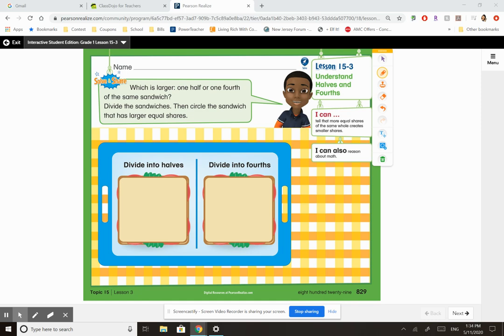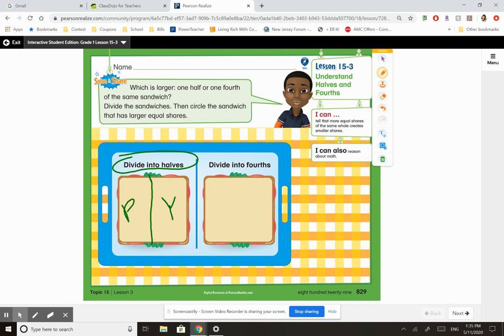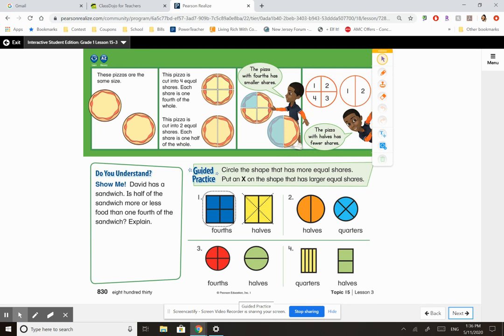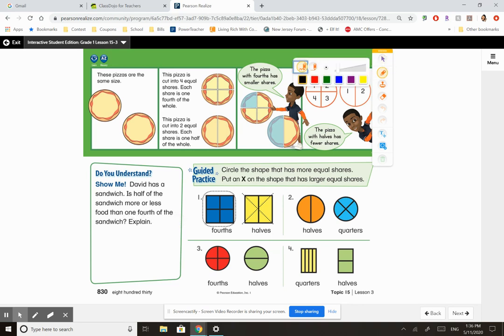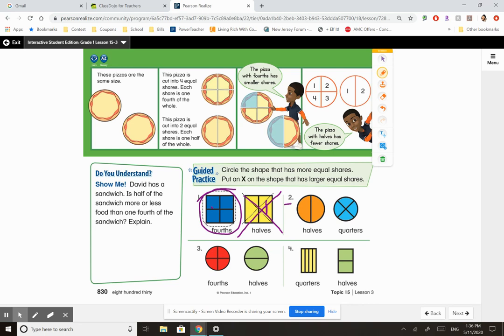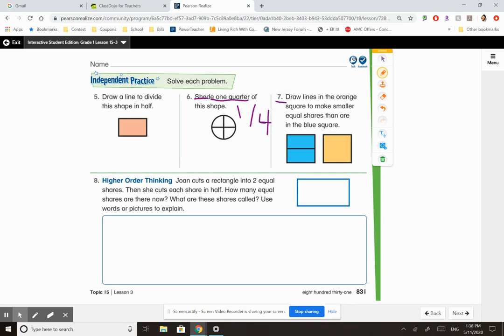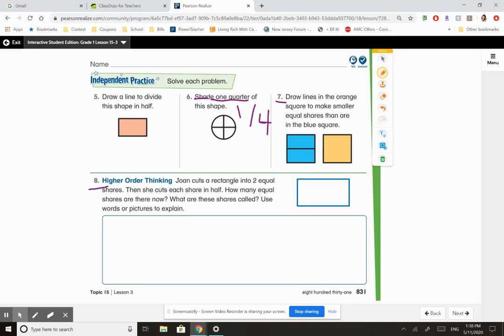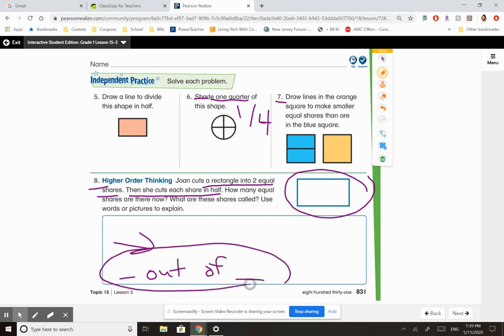Math 15-3 Understand Halves and Fourths